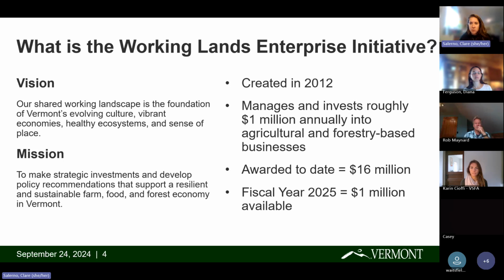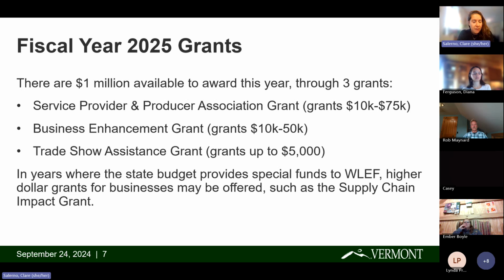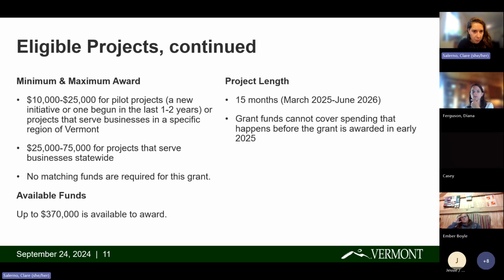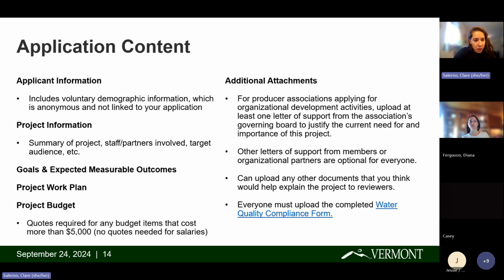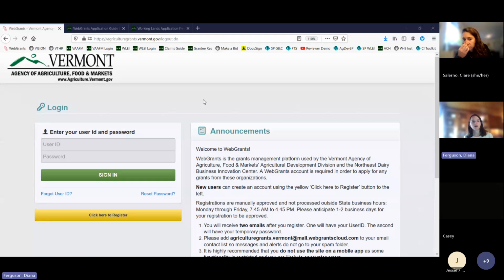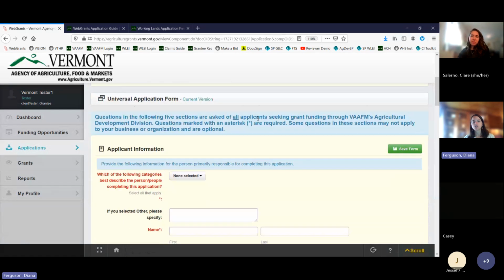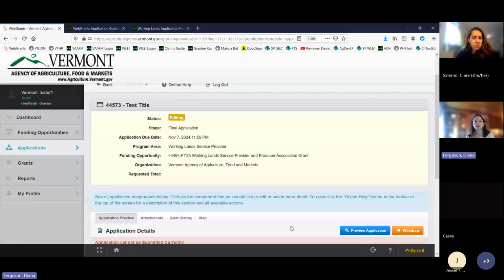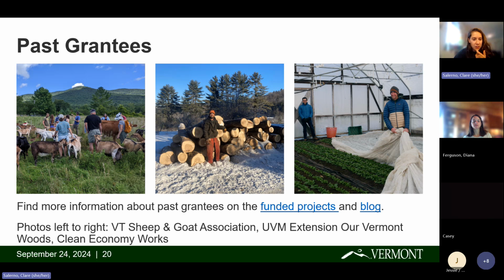Service Provider & Producer Association Grant Applicant Webinar